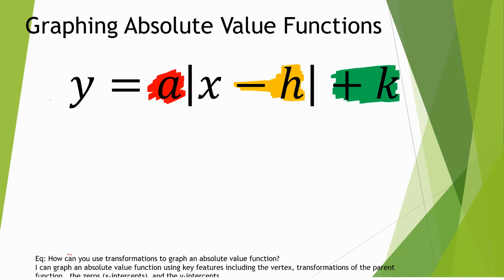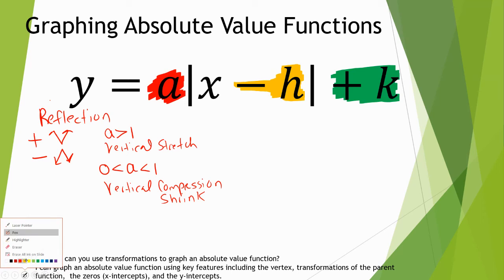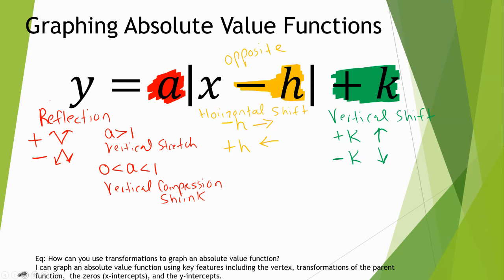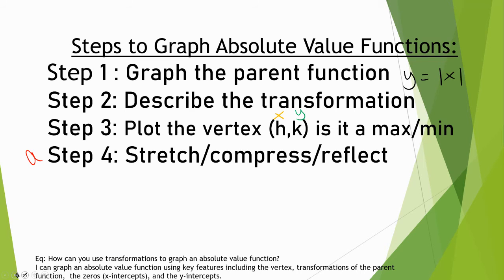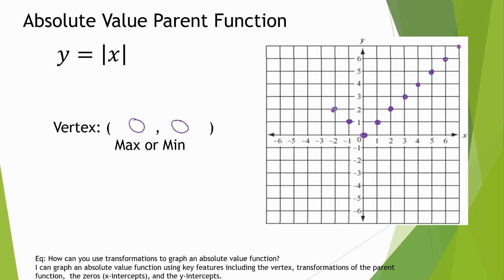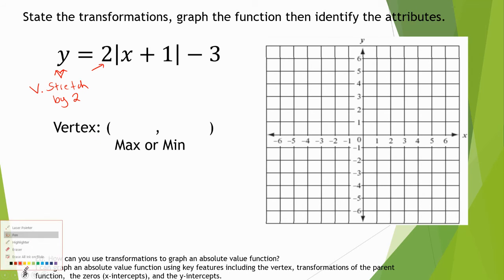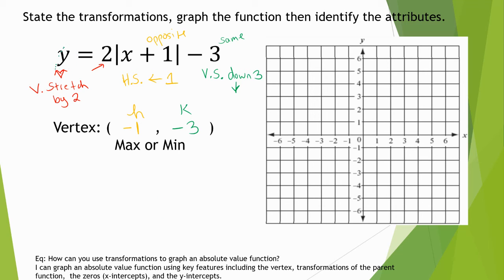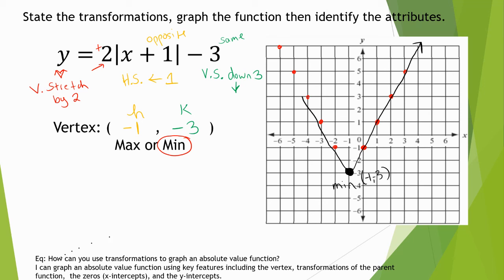#1 Graph Absolute Using Transformations#1